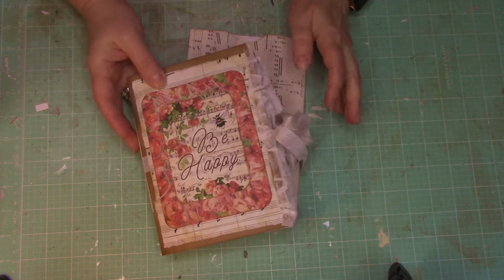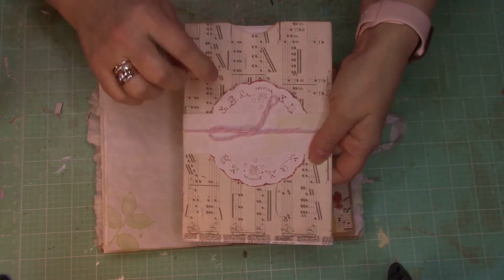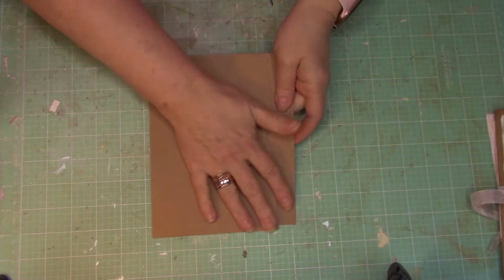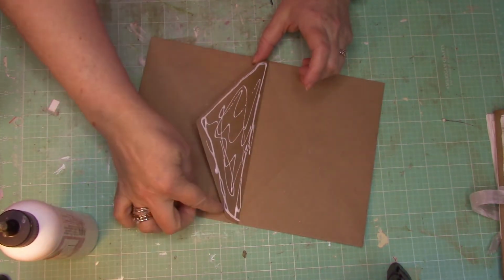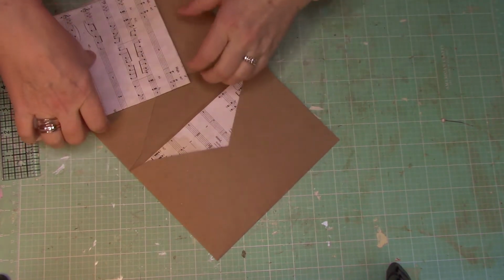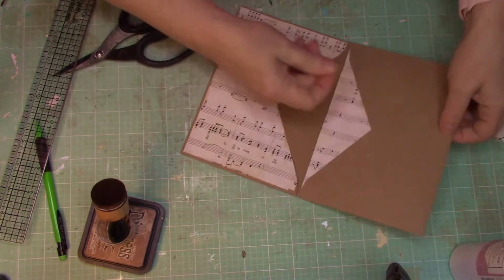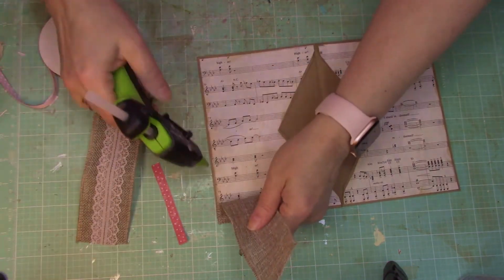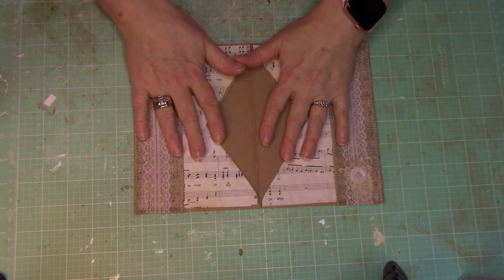Making an Easy Envelope Cover - Junk Journal Mini Book with Replaceable Pages Part 1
Hello! This is the first episode of a series I am doing showing you how to make this book. What makes this books special is that it is loaded with interactive pages but in the middle are pages that are designed to be replaceable. If you are someone that is uncomfortable writing in the books you make, this is perfect! In this video we begin by putting together the cover.

Instagram under BirdNestBooks